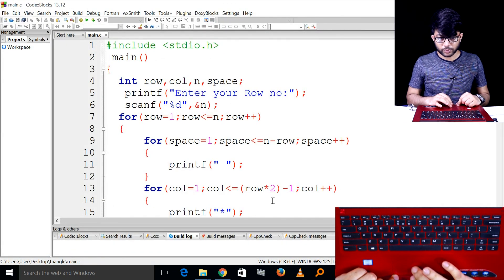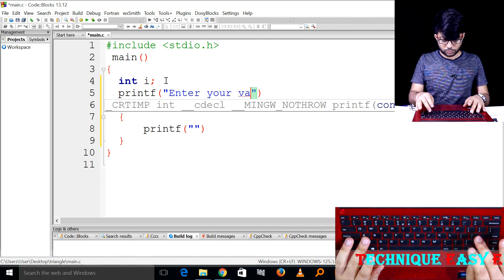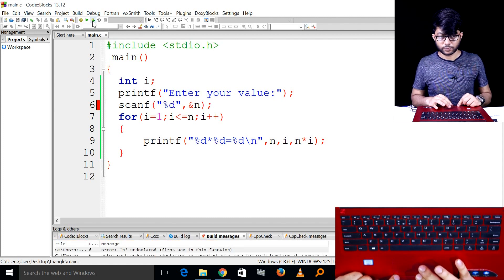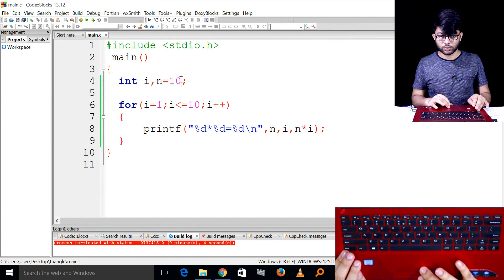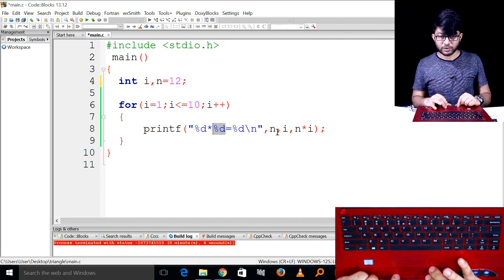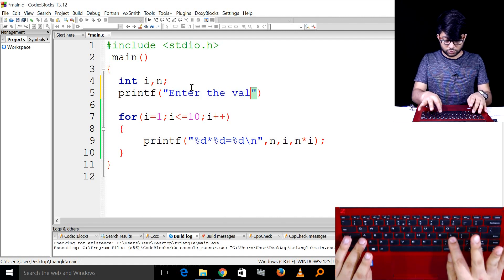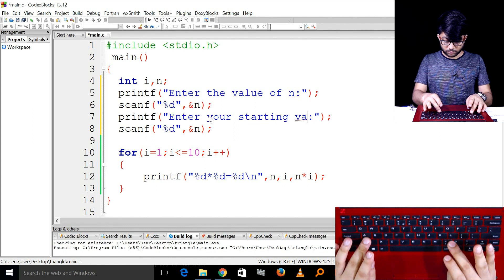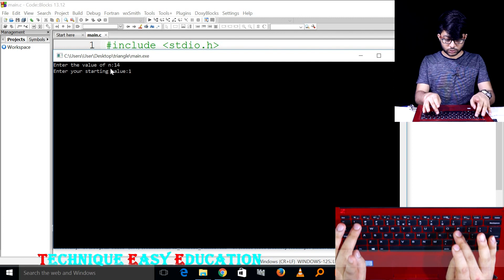কোন একটি সংখ্যার নামতা বা গুণের টেবিল নির্ণয়ের একটি প্রোগ্রাম || HSC ICT Chapter 5 || Part-189